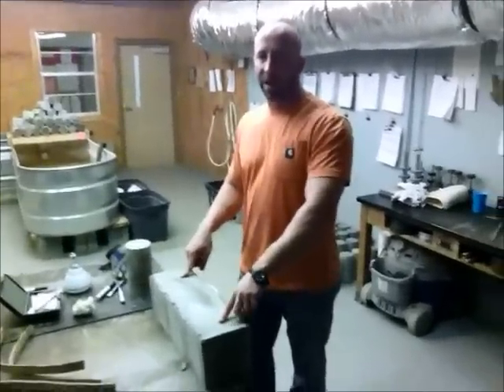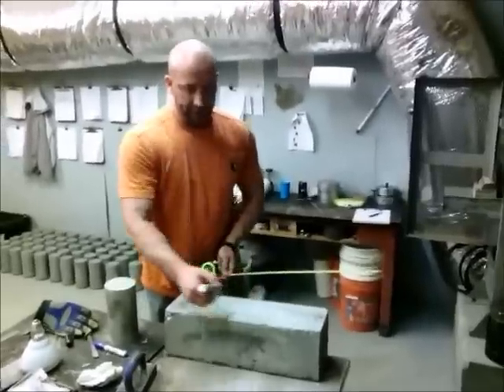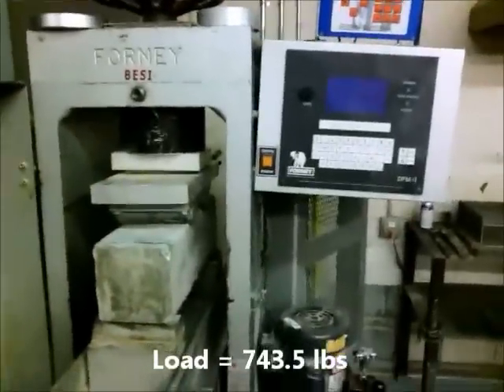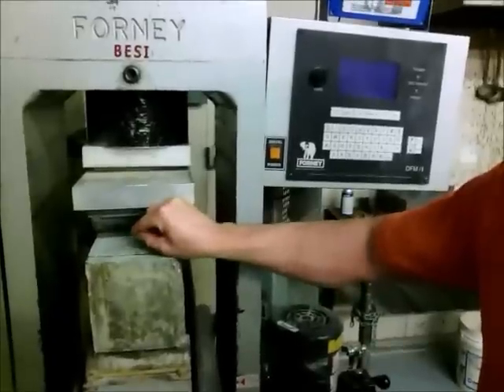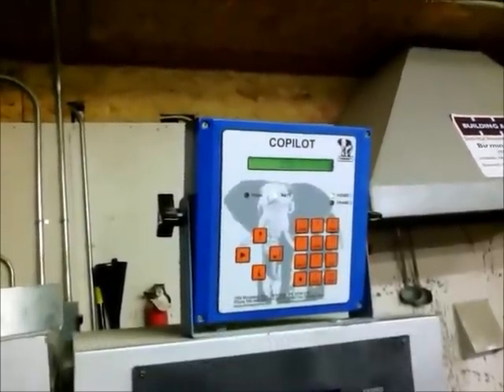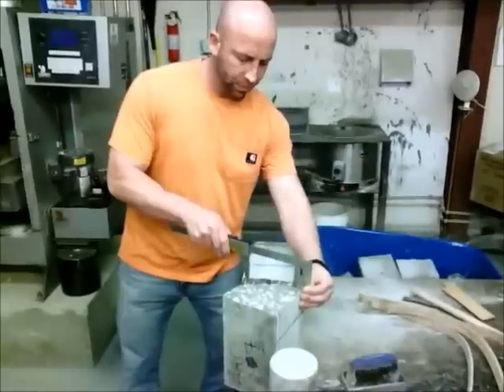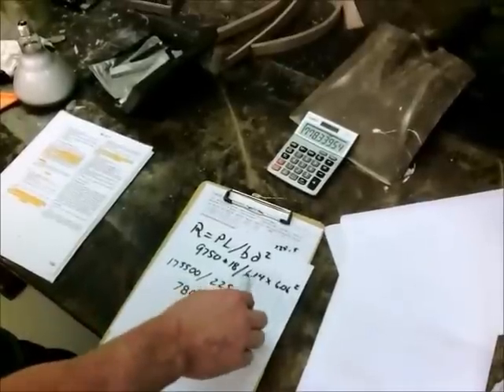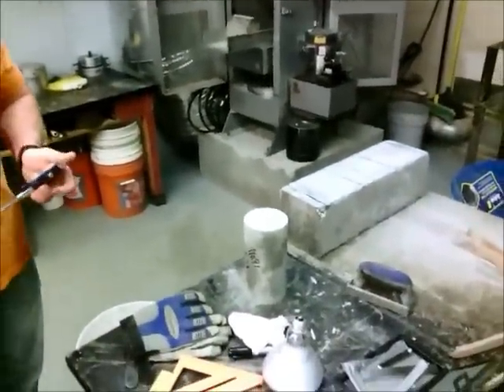Concrete Beam Testing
ACI Strength Training Video:  Beam Breaking per ASTM C78